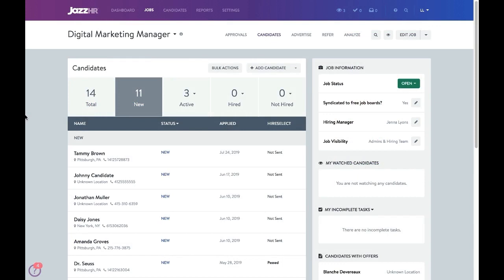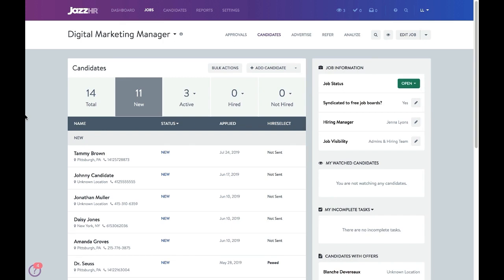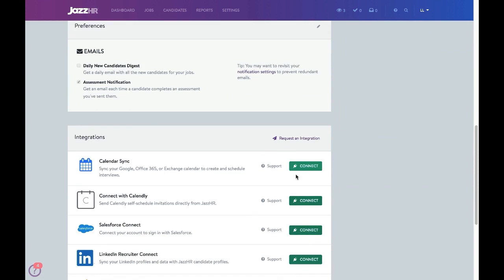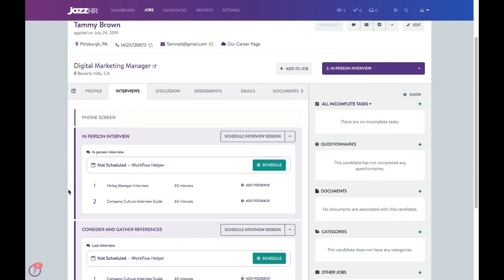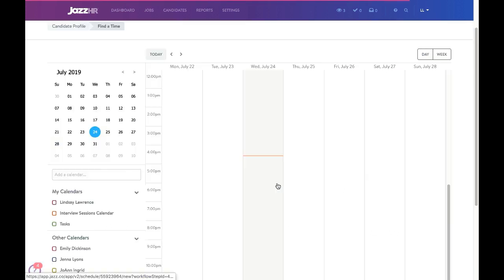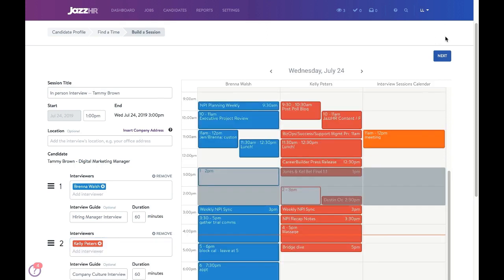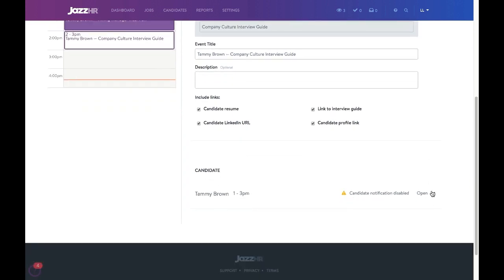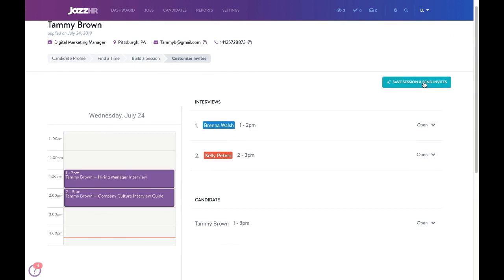JazzHR | Interview Scheduling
Learn about the recent enhancements to the Interview Scheduling feature in JazzHR!